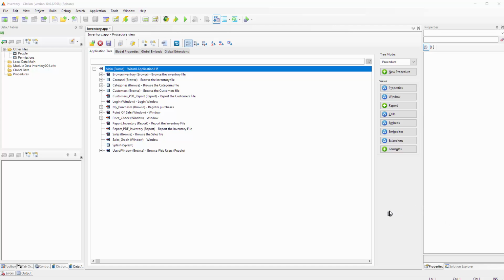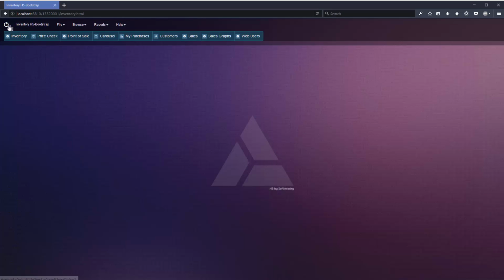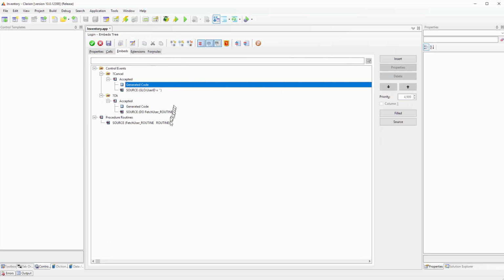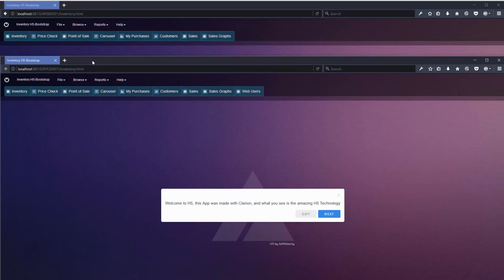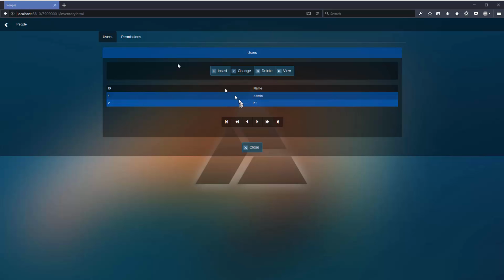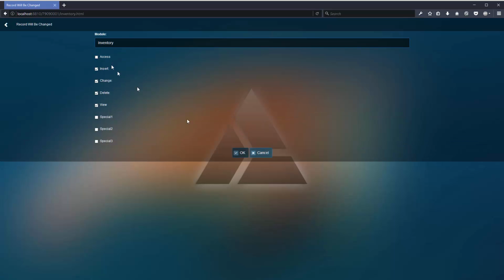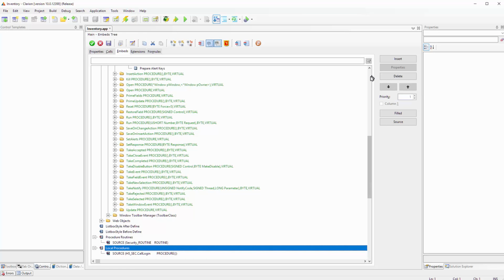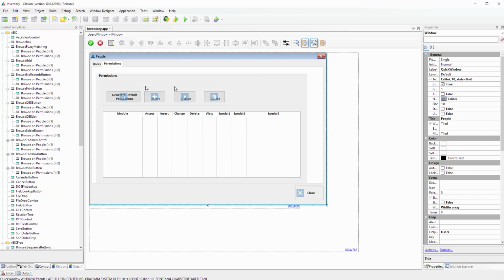Extending H5, custom H5 Security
Custom security for H5, instead of relying on a static password, the developer can add a custom login and password
Getting rid of the Boolean strings for icons inside tables